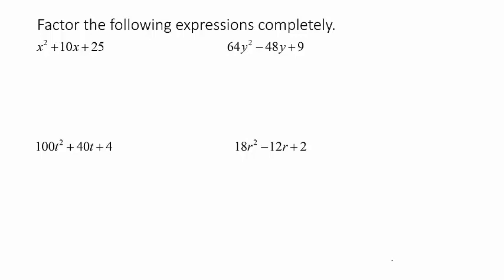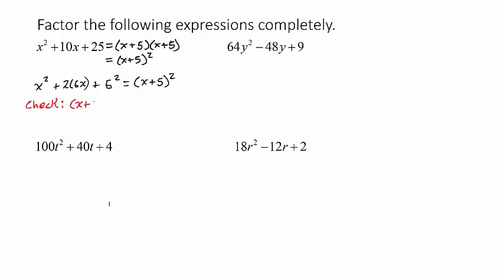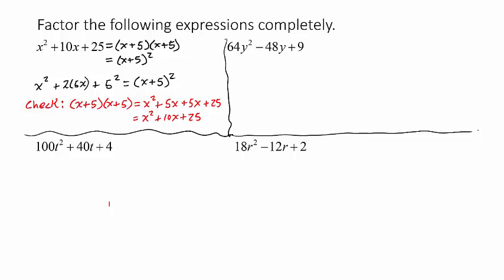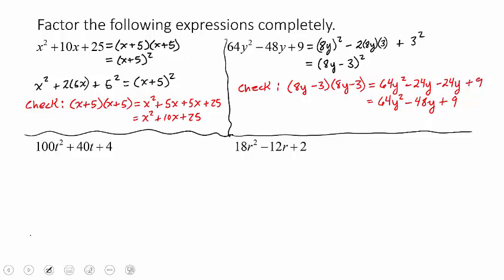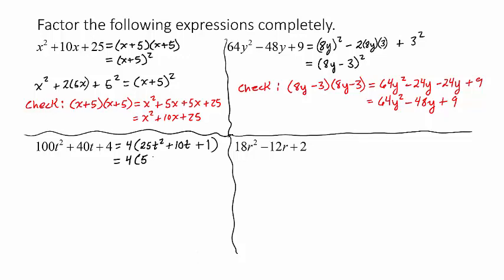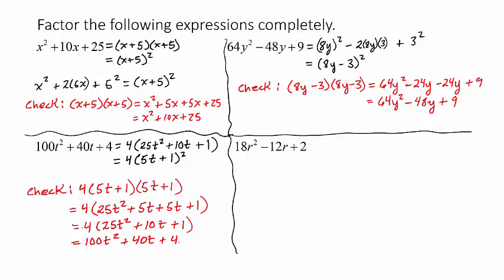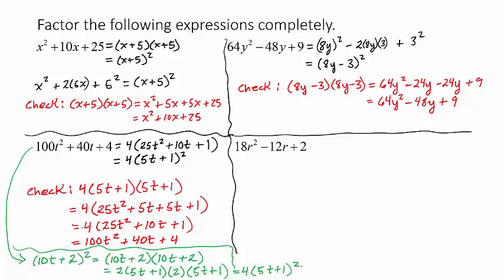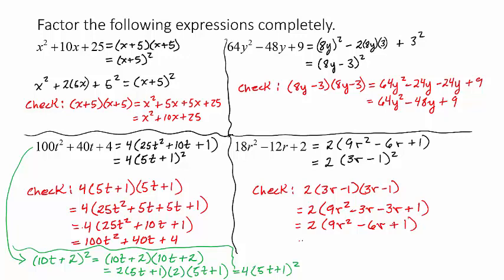Practice Factoring Perfect Square Trinomials Part 1 10 5 4